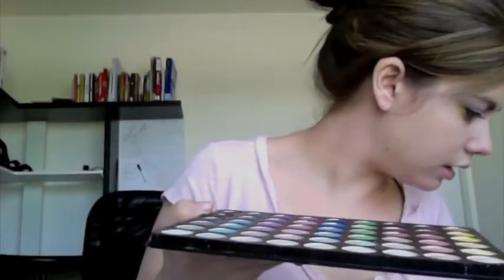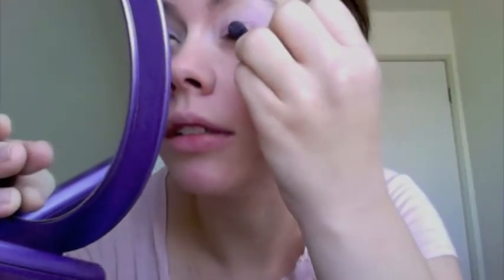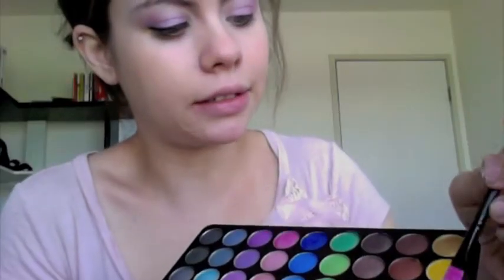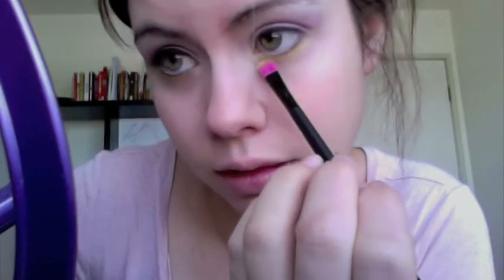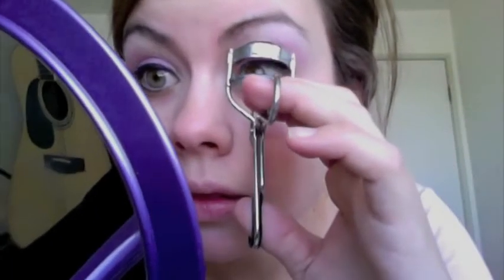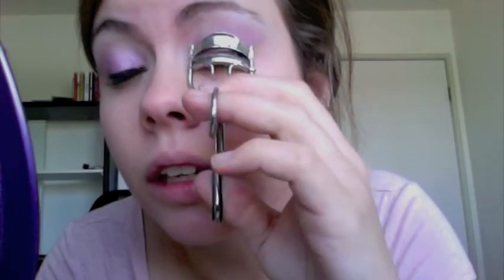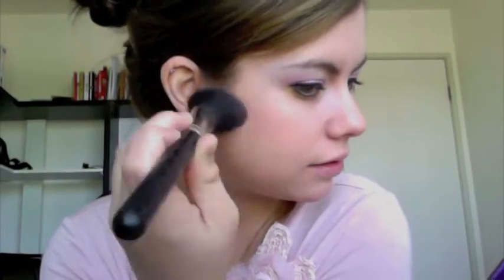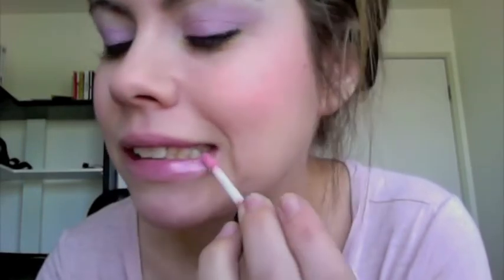Summer Sunshine Eyeshadow Tutorial!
Claire's Eyeshadow Palette Review!